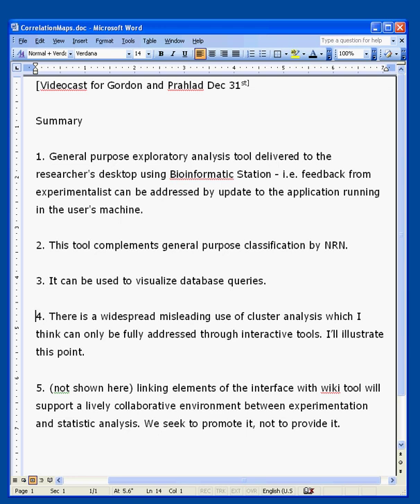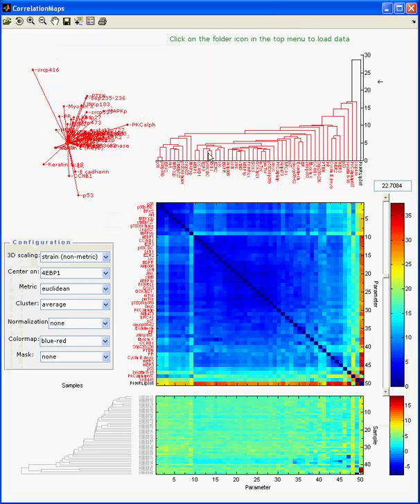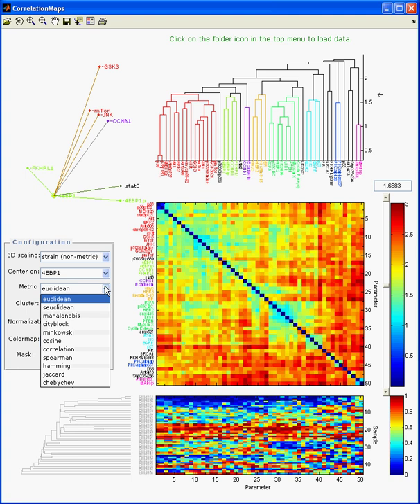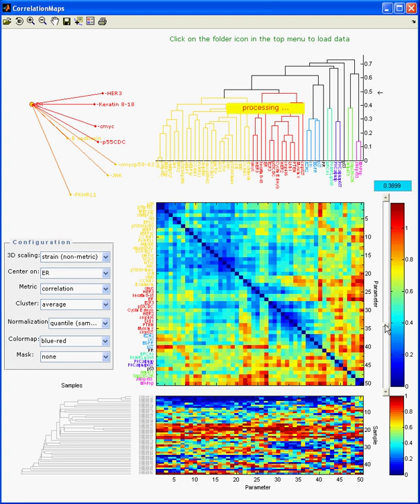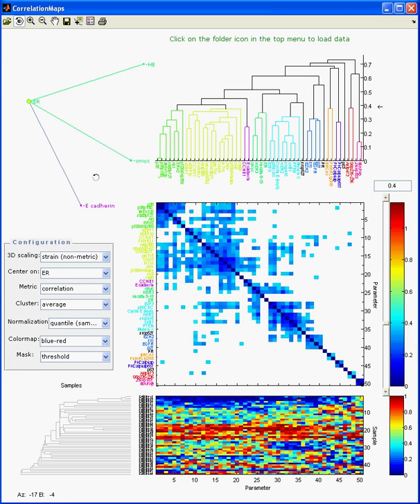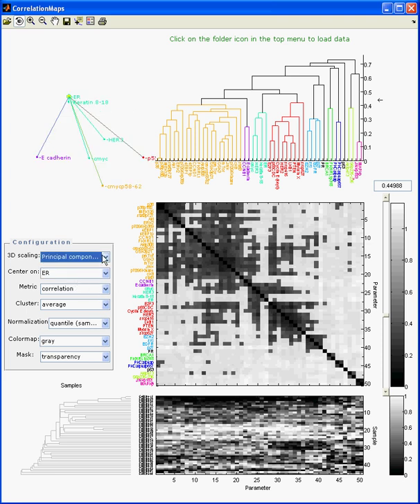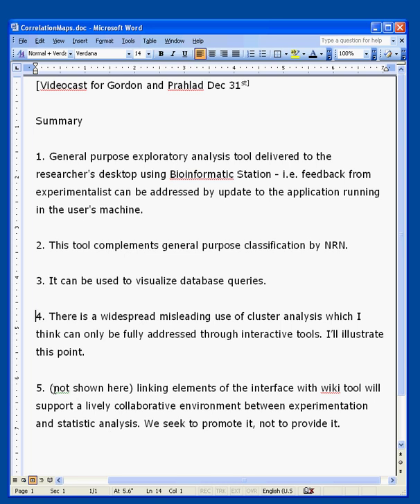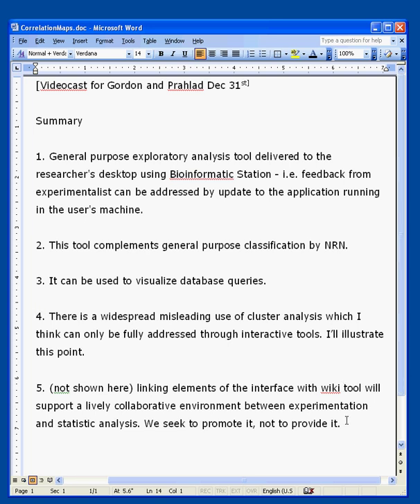Cluster Analysis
BioinformaticStation module for general purpose exploratory multivariate statistics